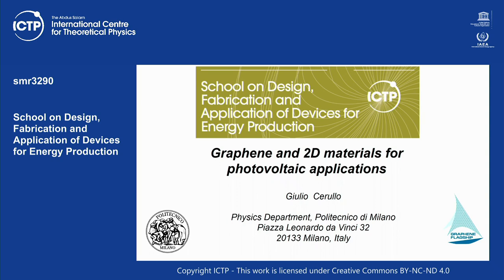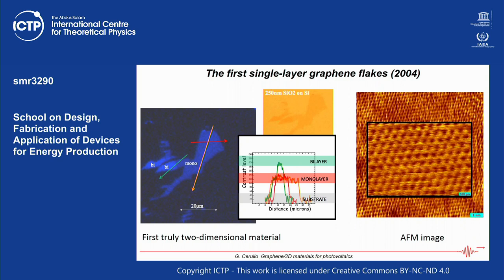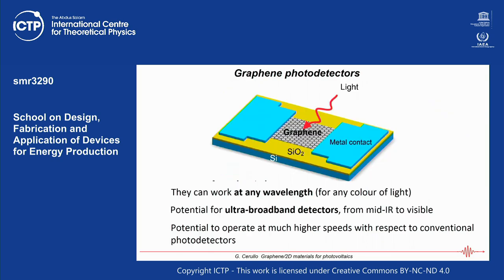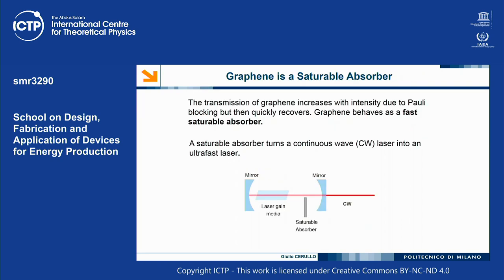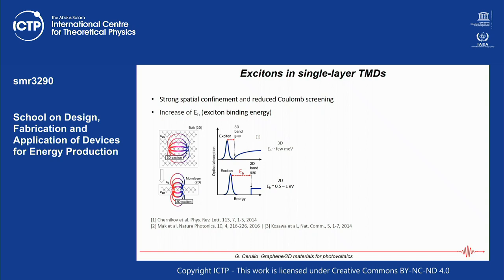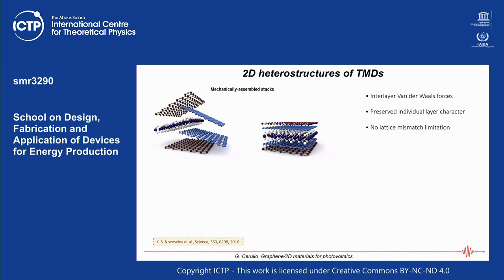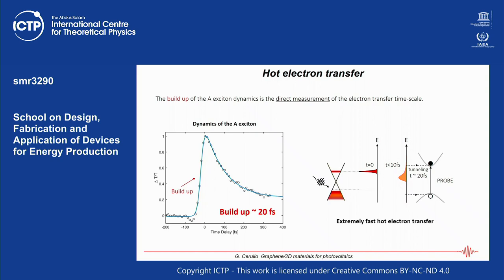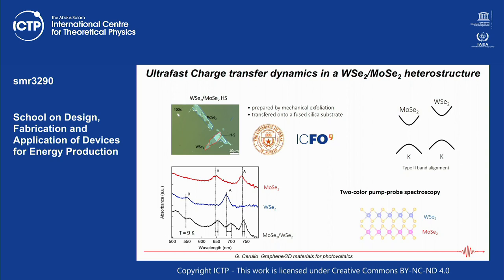Graphene/2D materials for photovoltaics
Speaker: Giulio CERULLO (Politecnico of Milano, Italy)
School on Design, Fabrication and Application of Devices for Energy Production | (smr 3290)
2019_05_13-17_45-smr3290.mp4